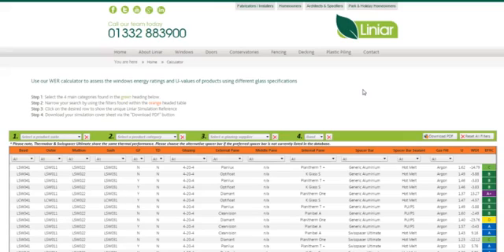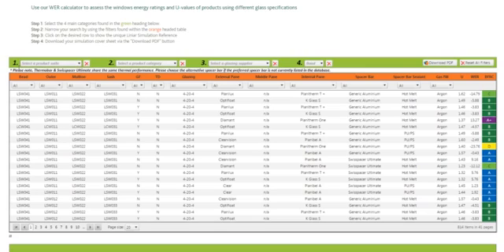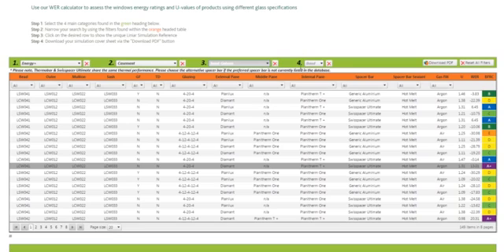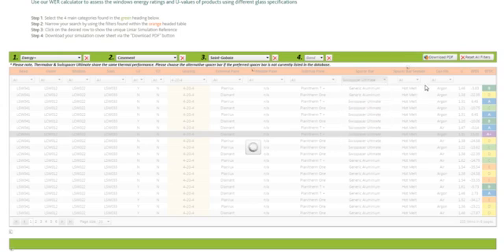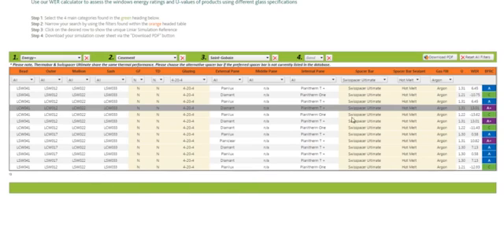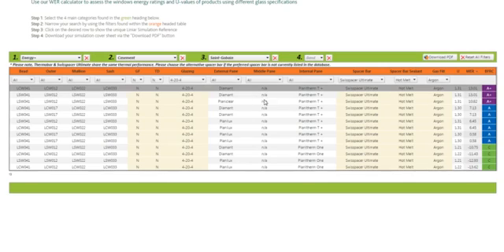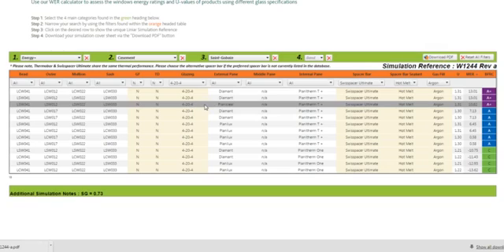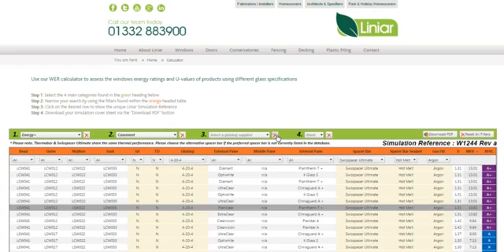Liniar WER Calculator tutorial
This quick tutorial video explains the best way to use the Liniar WER Calculator tool for the quickest results.

Using the calculator will enable you to assess the windows energy ratings and U-values of Liniar products using different glass specifications, spacer bars, gas and other options, resulting in an easy-to-read, downloadable PDF document that you can print out to show your customer.